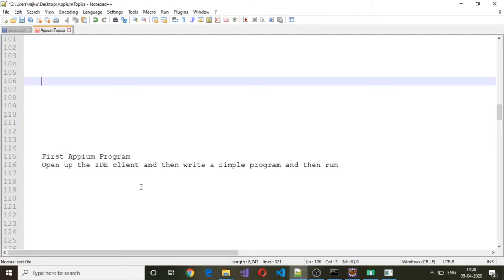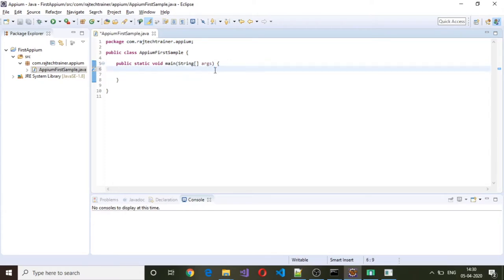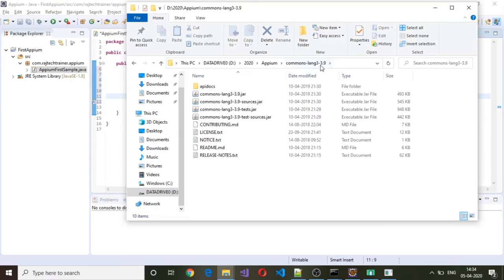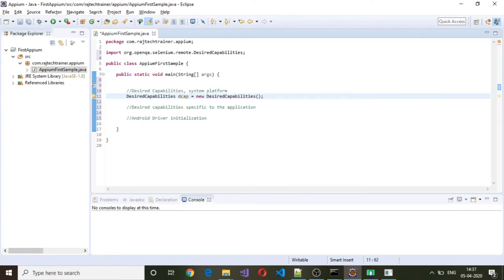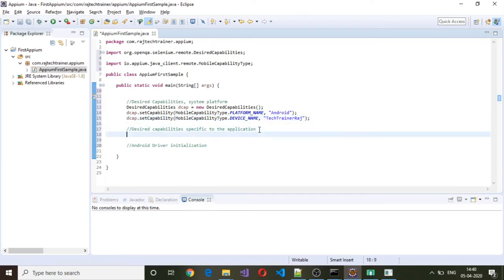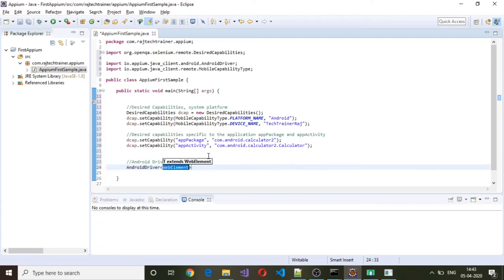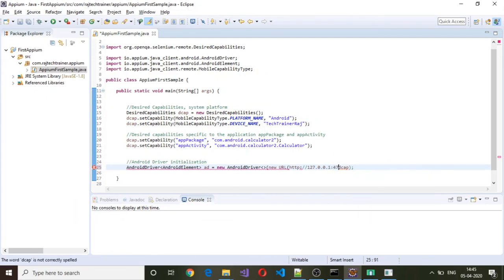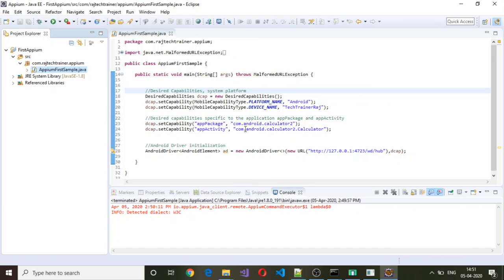Learn Appium from Scratch | Step by Step Guide to Mobile Automation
Part 7 : Appium   Mobile Test Automation - First Appium Program Invoke an existing App

Open-source flexibility.

Mobile Automation Testing, Appium Android, Android App Testing, Appium Automation Tool, Open-Source Automation Testing, Android Testing Framework, Cross-Platform Testing, Appium Best Practices.

Mastering mobile automation testing using Appium for Android is essential for delivering seamless and reliable app experiences. Whether you're a QA professional or a developer, Appium provides the tools needed to excel in mobile